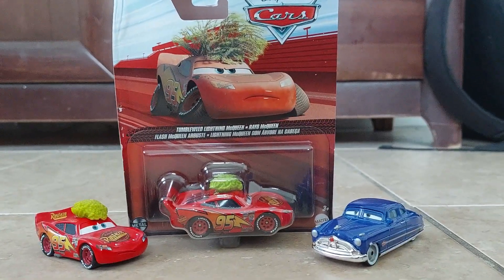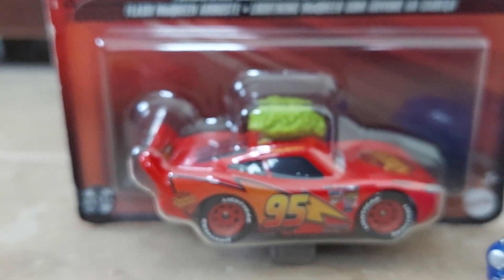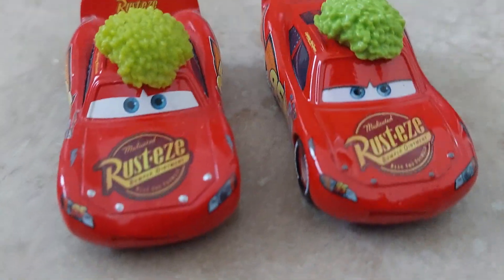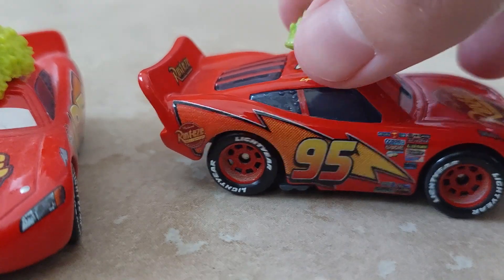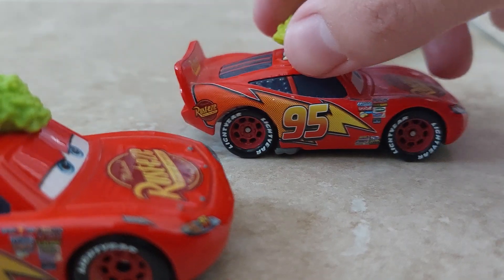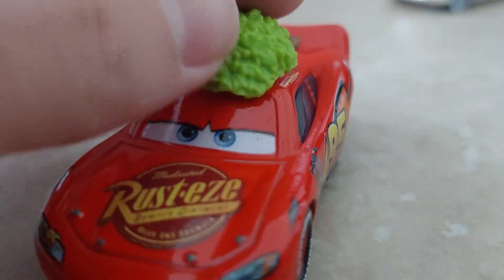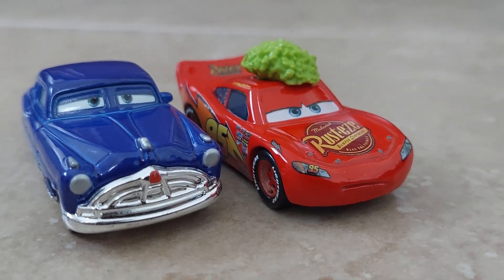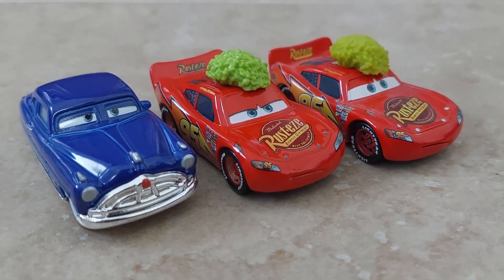Cactus McQueen Thailand Variant Review